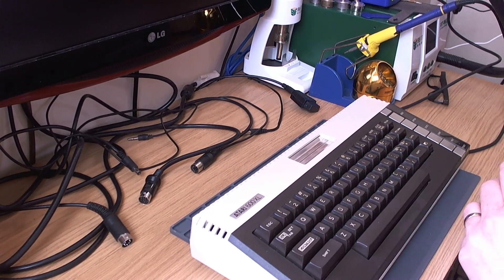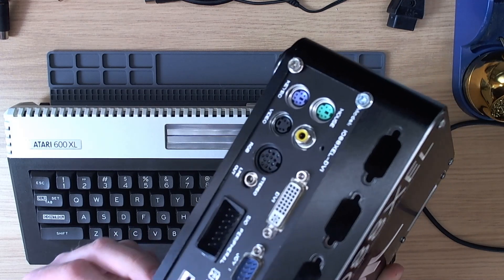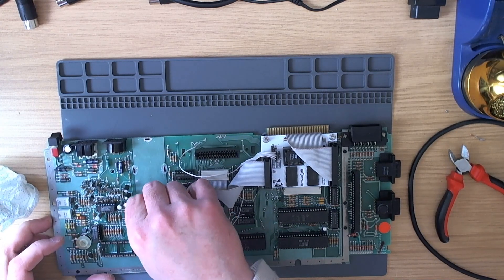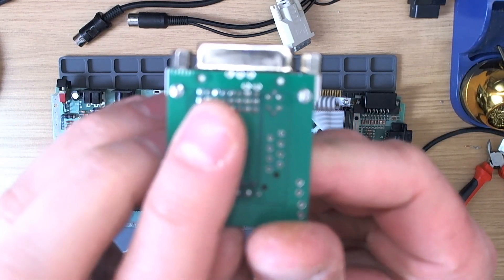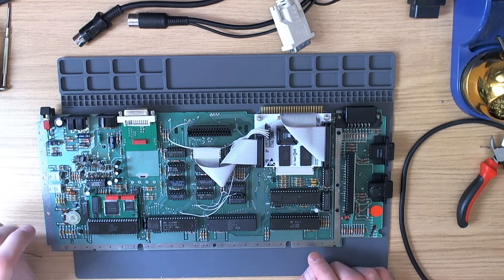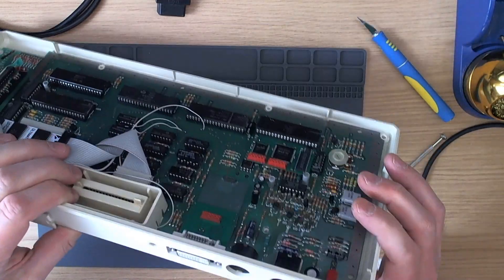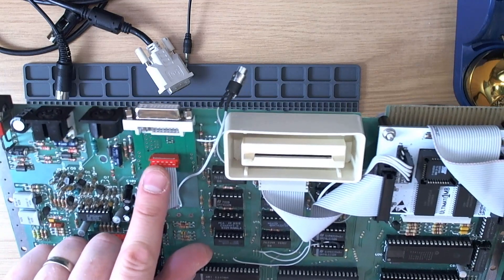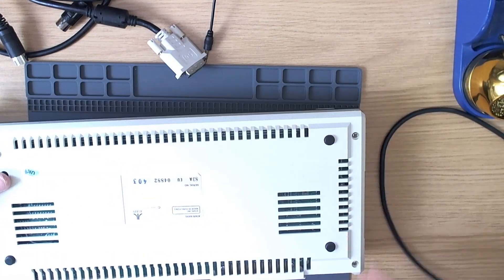Atari 600XL Part 3: Installing Sophia DVI